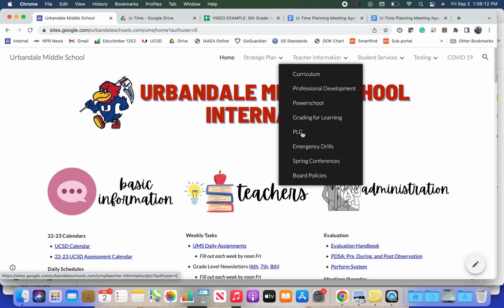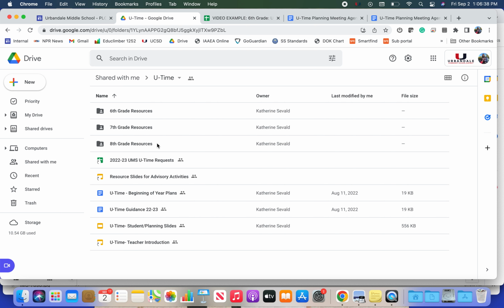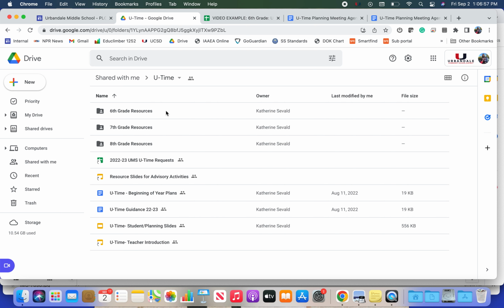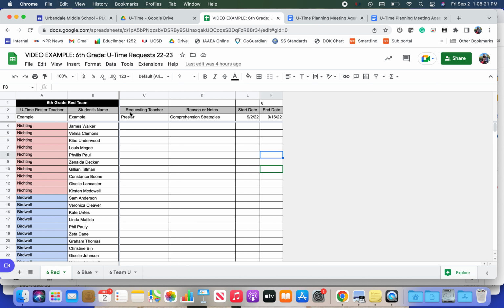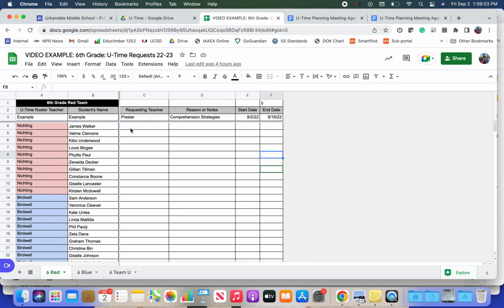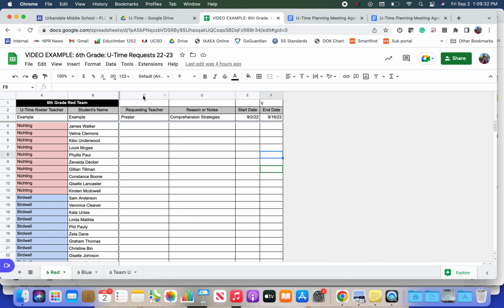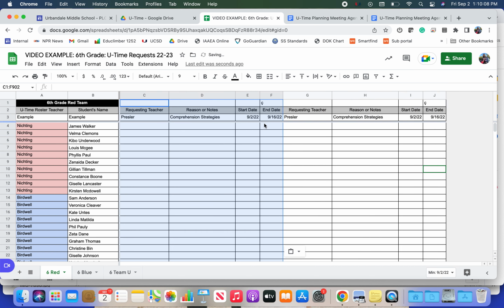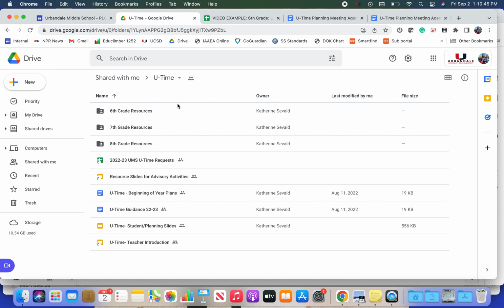Urbandale Middle School- (U-Time)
U-Time Resources and Request Form